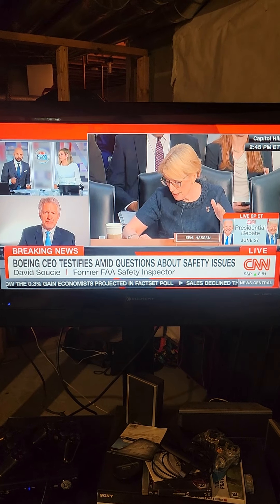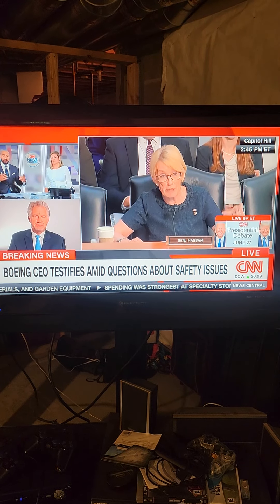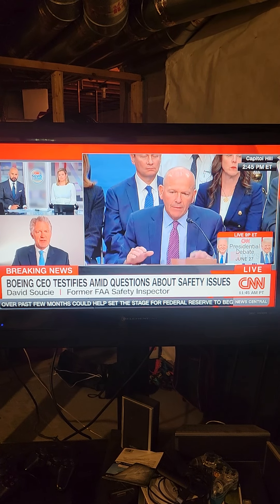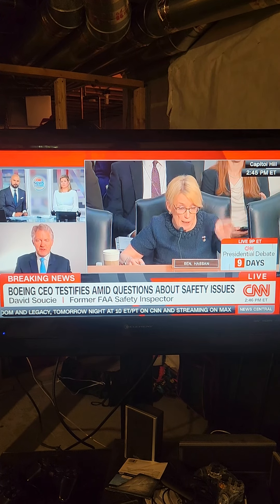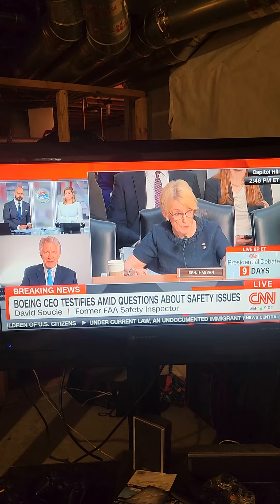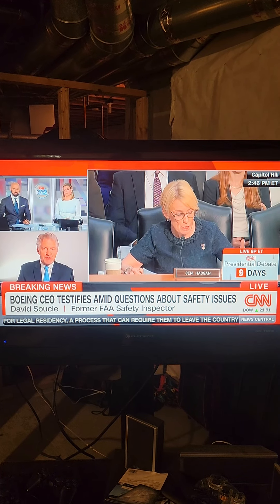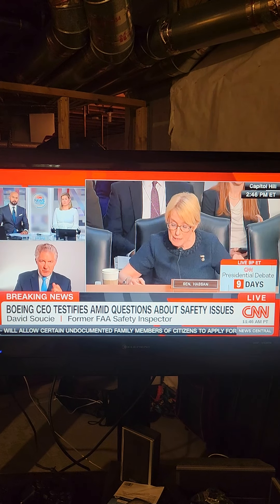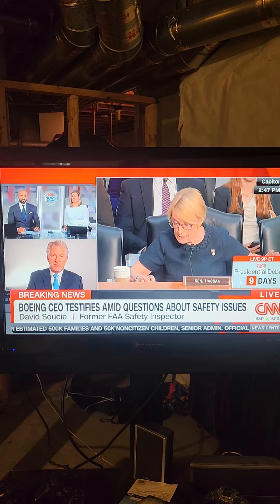June 19, 2024